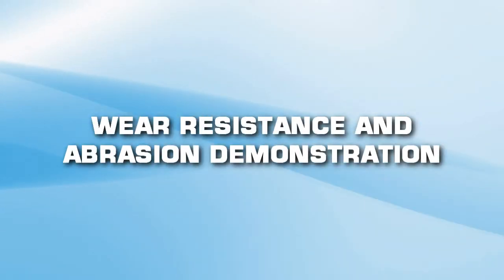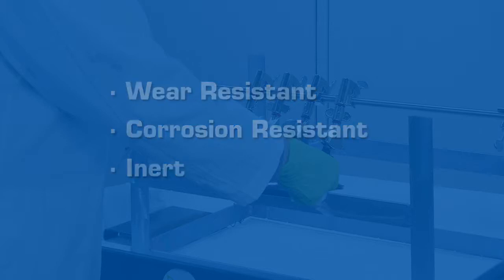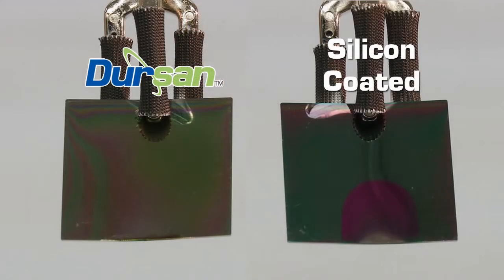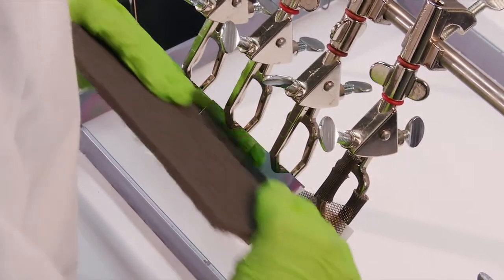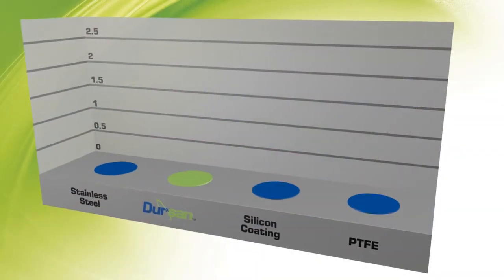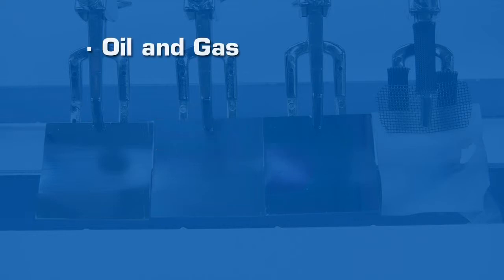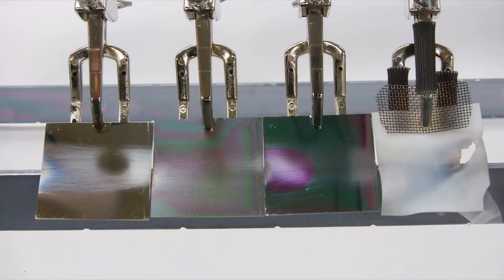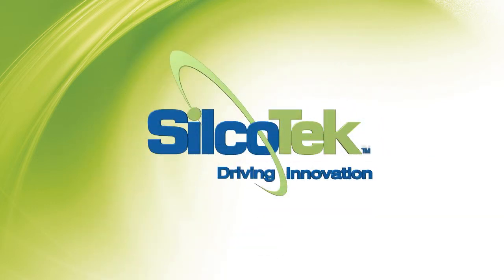Abrasion Resistance Demonstration - Dursan® from SilcoTek®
Abrasion can be an expensive problem that leads to poor performance in various industries like manufacturing, process, analytical, oil and gas.  Protective coating Dursan® from SilcoTek® offers extreme abrasion resistance and will prolong the life of your equipment.